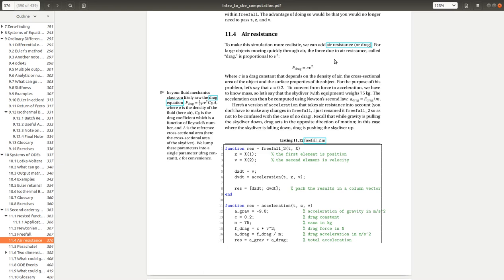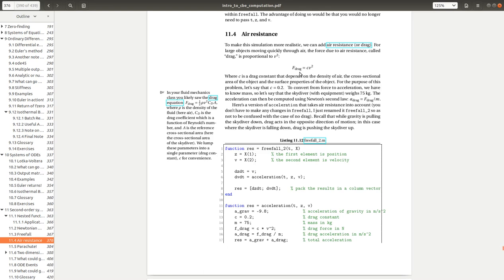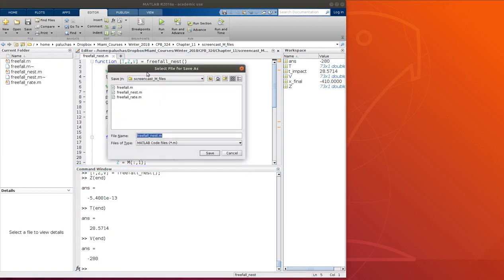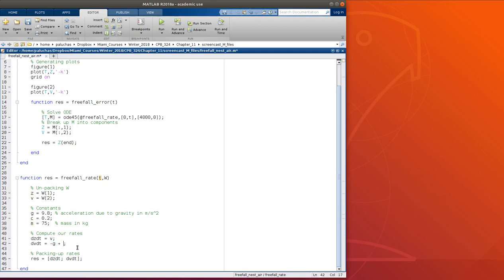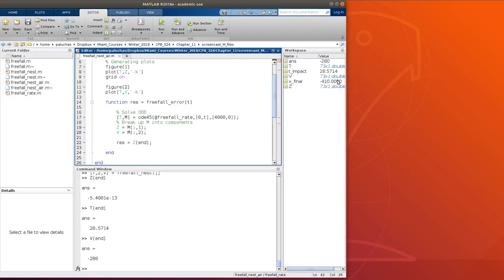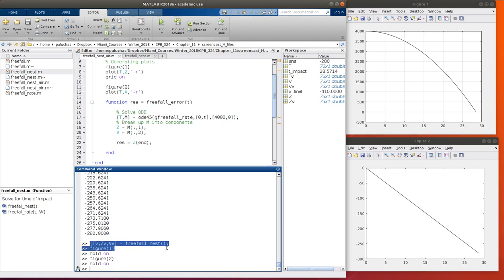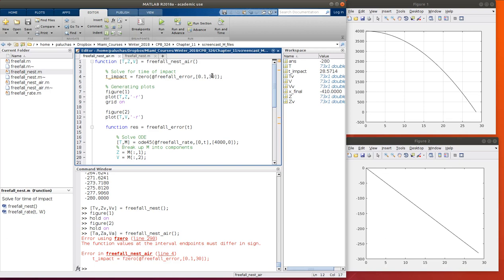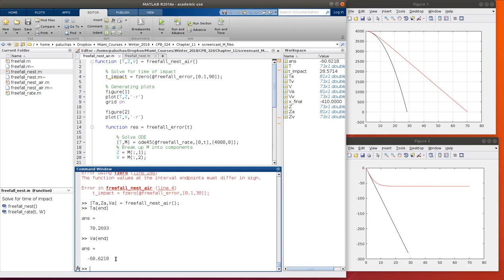"Freefall: Air resistance" from Chapter 11: Second-order systems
Screen cast of Professor Paluch working through Section 11.4 Air resistance from "Introduction to Chemical Engineering Computation with MATLAB." In this section we model the descent of a skydiver including the effect of air resistance (drag). We build this up further in "Freefall: Parachute" where we add a parachute to the model. This builds upon "Freefall" where we modeled descent in a vacuum. The M-files from this series of three screen casts is provided below.